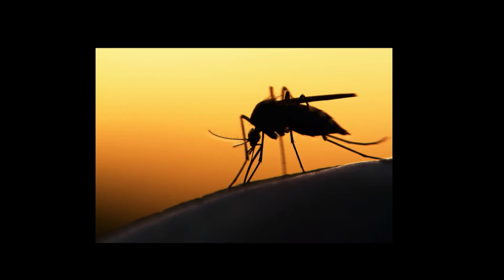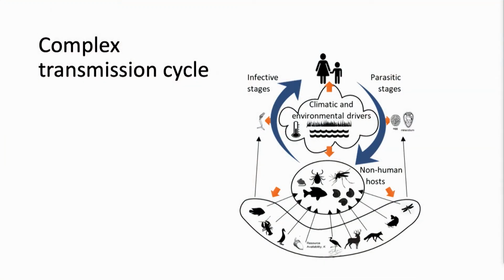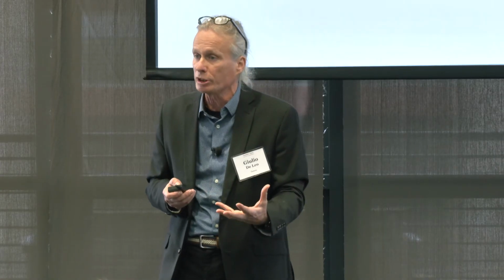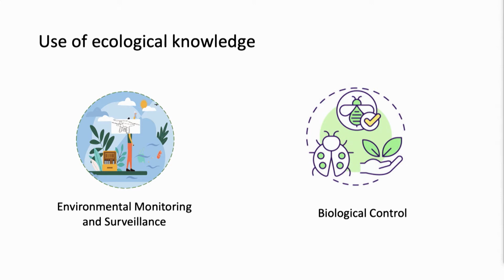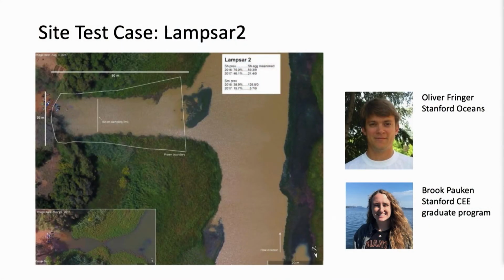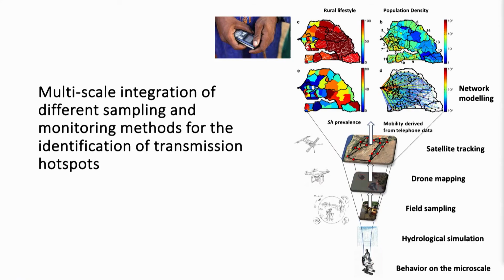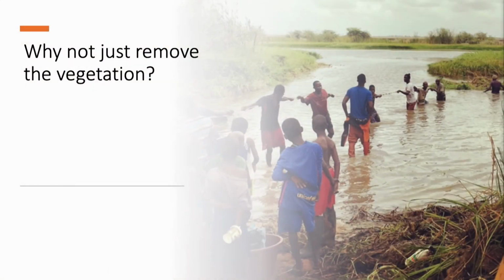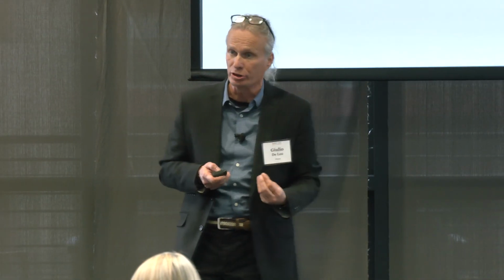Giulio De Leo: Ecological levers for health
Our faculty explain their research and findings in talks designed to showcase scholarship and build intellectual connections across disciplines. Giulio De Leo, professor of oceans and of Earth system science, presents at the January 2024 Faculty Forum in the Stanford Doerr School of Sustainability.